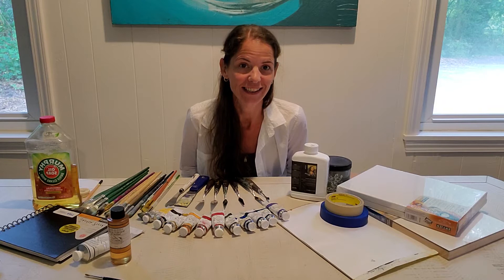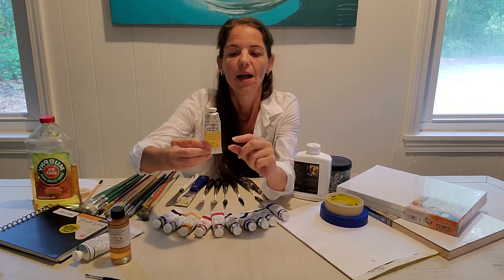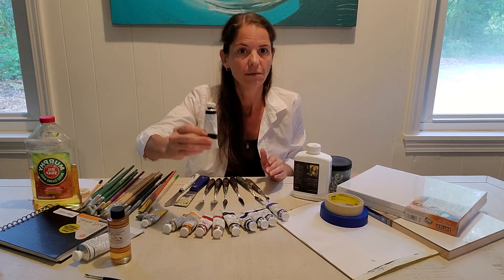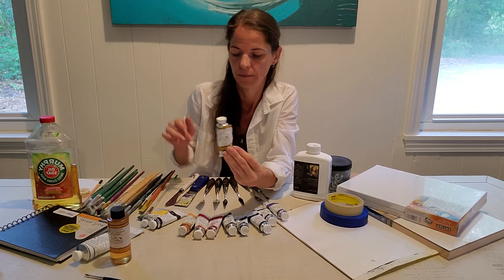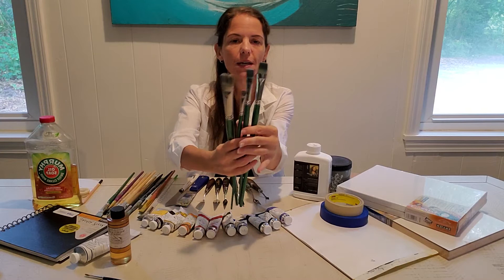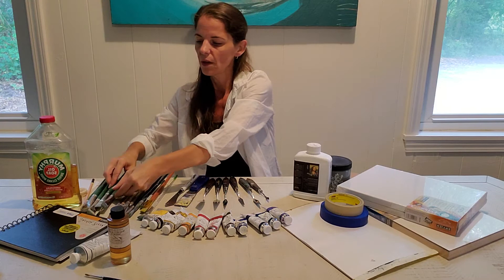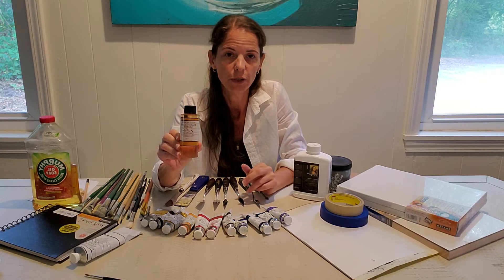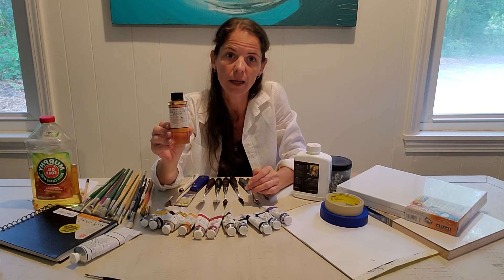Oil Painting Supplies for ART-211-01 Technical College of the Lowcountry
A look at the supplies you will need for ART-211-01